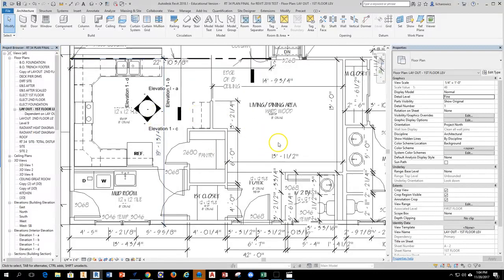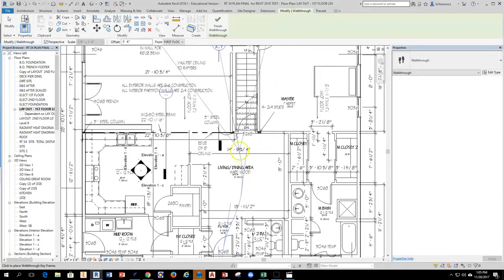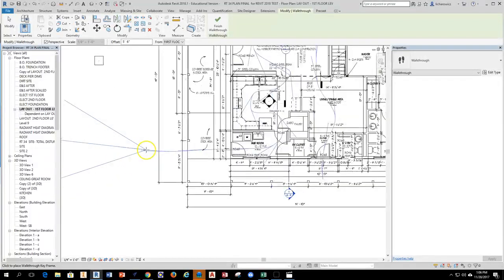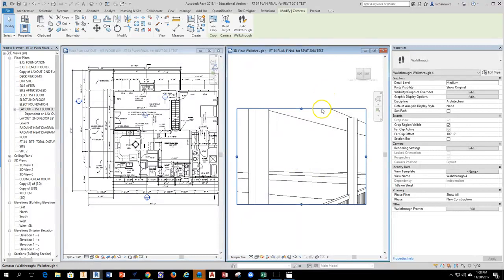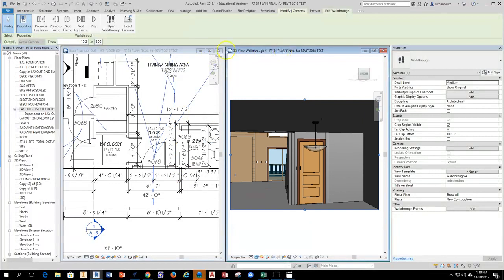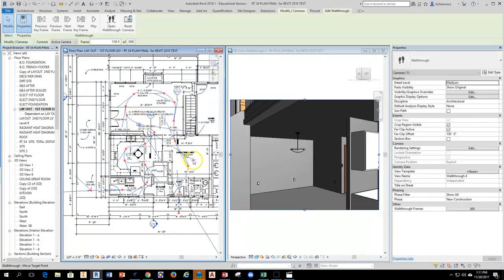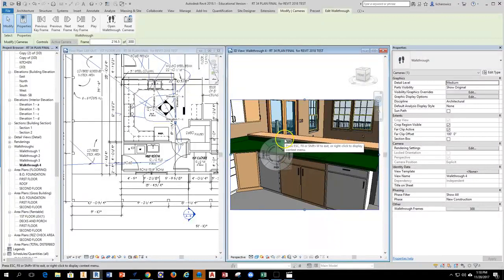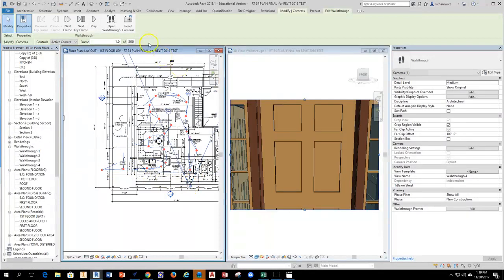Revit - Quick Walkthough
How to make a quick walk through using Revit.